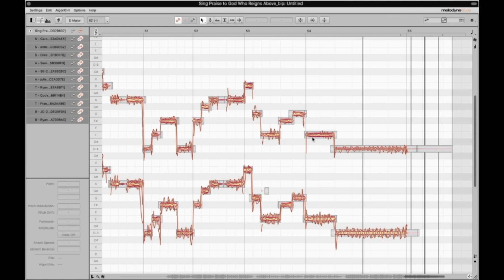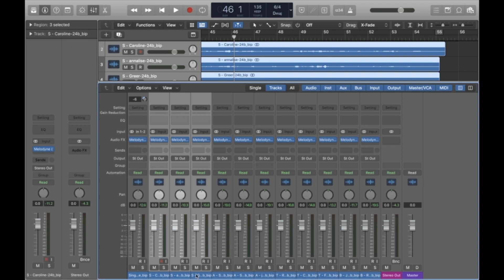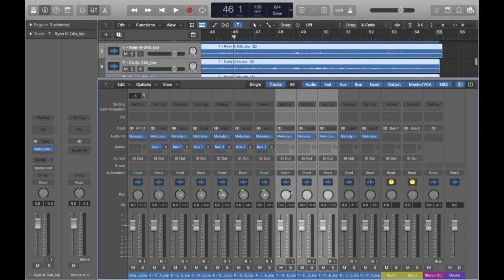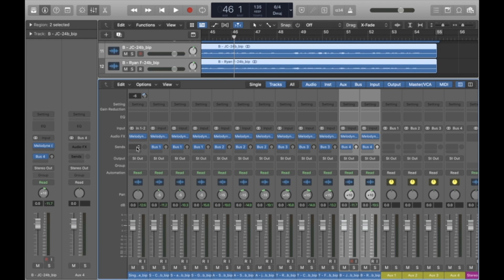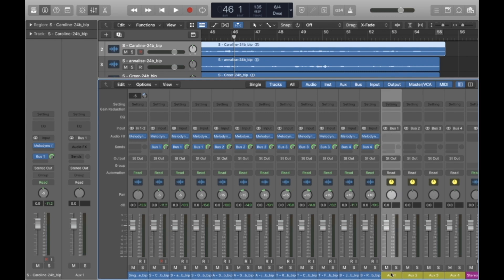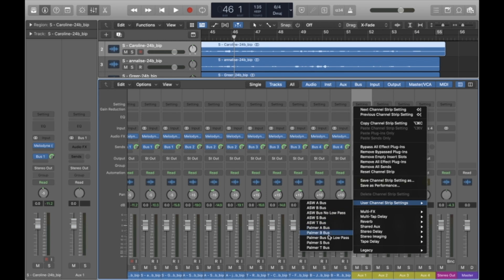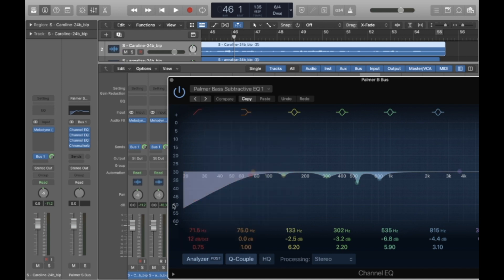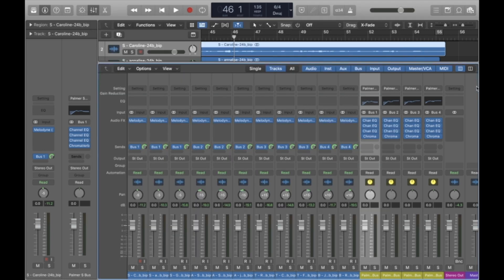All Saints' ATL Virtual Choir Method: 6 - Panning, Bus Presets